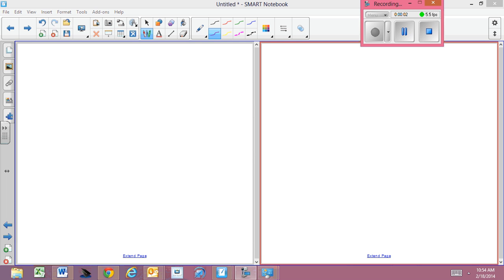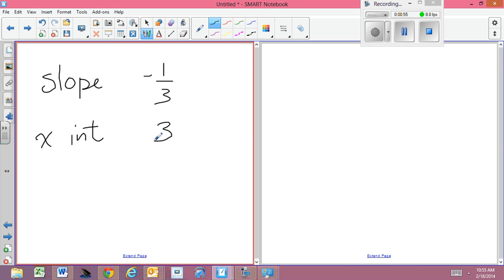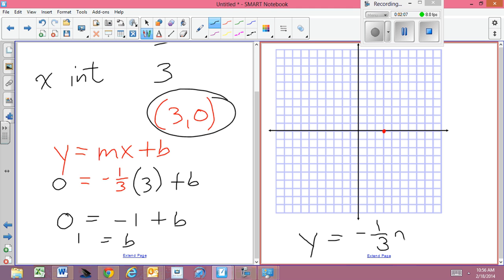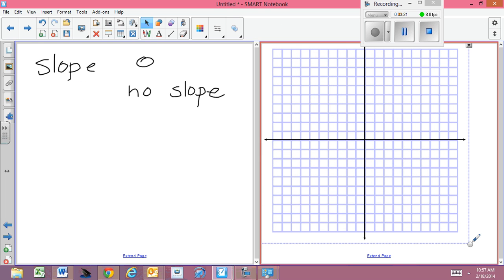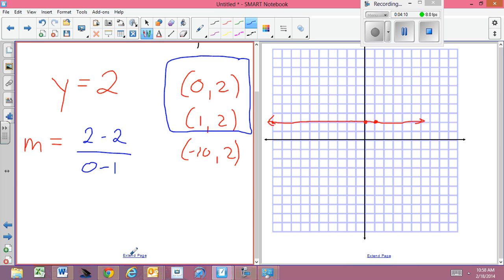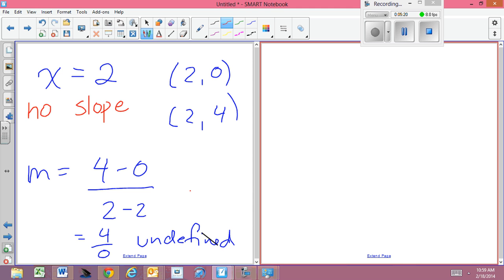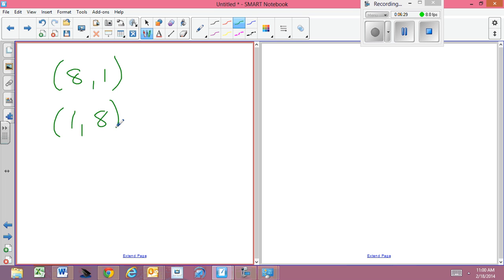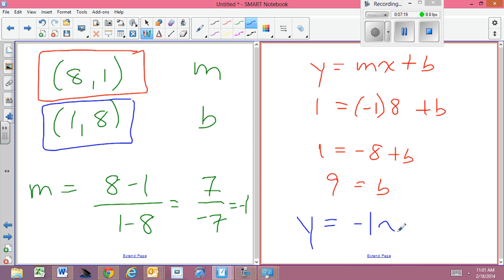8 5 with sound